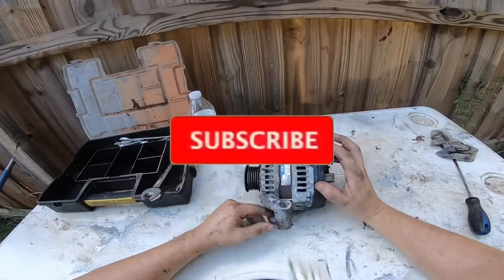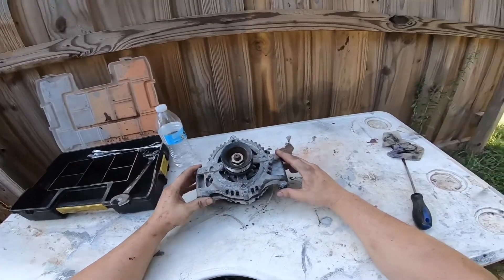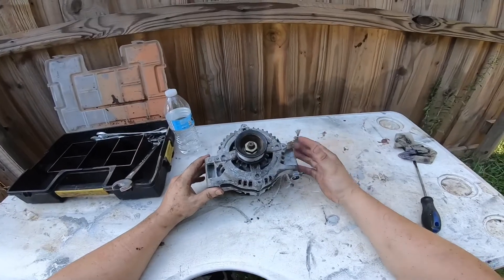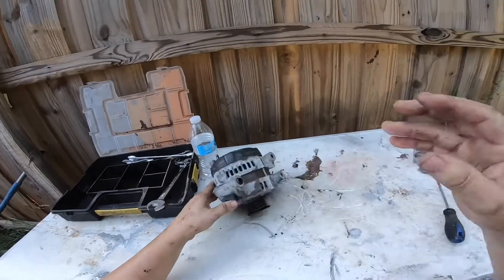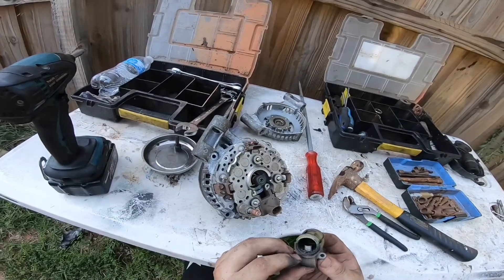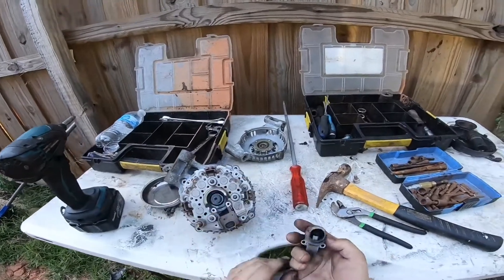How to Rebuild 2005 Chrysler 300 alternator Denso Alternator 04896 805AA rebuild kit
Alternator Scanner ZURCH ZR 13

2005 Chrysler 300 alternator 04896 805AA rebuild kit

Denso alternator 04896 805AA rebuild kit
$8.90 Just brushes

Alternator Rebuild Kit for 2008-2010 Chrysler Town & Country, Dodge Caravan, Wrangler; Brush Holder, Brushes, Bearings - 11295RK

Alternator Repair Kit Brushes,Terminal Block,Bearings for Chrysler Dodge Jeep Fits on Chrysler $25.00

Everything you need to rebuild an alternator

Models:

CHRYSLER Car & Lt Trk

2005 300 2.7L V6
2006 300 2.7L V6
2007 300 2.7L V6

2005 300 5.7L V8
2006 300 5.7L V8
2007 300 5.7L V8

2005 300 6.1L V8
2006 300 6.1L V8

DODGE Car & Lt Trk

2006 CHARGER 2.7L V6
2007 CHARGER 2.7L V6

2006 CHARGER 5.7L V8
2007 CHARGER 5.7L V8

2006 CHARGER 6.1L V8
2007 CHARGER 6.1L V8

2005 MAGNUM 2.7L V6
2006 MAGNUM 2.7L V6
2007 MAGNUM 2.7L V6

2005 MAGNUM 5.7L V8
2006 MAGNUM 5.7L V8

2005 MAGNUM 6.1L V8
2006 MAGNUM 6.1L V8

Replaces:

CHRYSLER
04896803AA, 4896803AA

NIPPONDENSO
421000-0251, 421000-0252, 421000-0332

OEM(s):Denso, Chrysler, Dodge
Voltage:12 Volts
Amps:140 Amps
Regulator Position:2:00
Polarity:Negative
Output Stud Dimensions:M8-1.25
Mount:T
Reg. Location:External
Fan Location:Internal
Apprx Weight:14.5 lbs / 6.6 kg